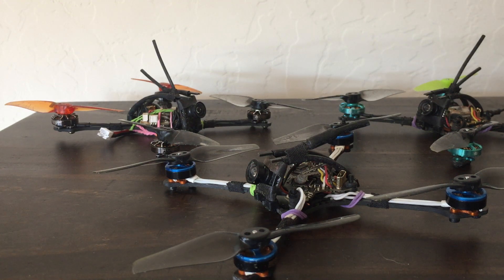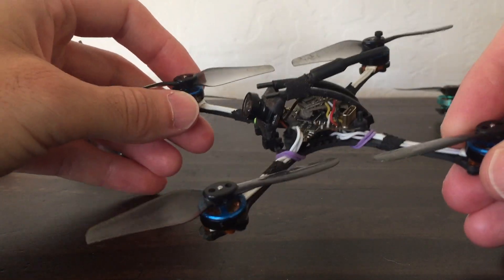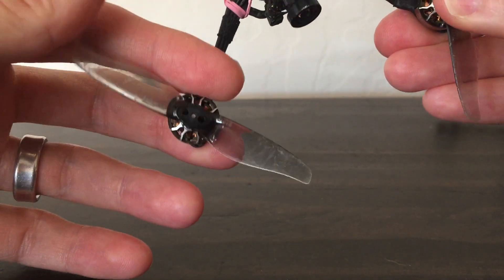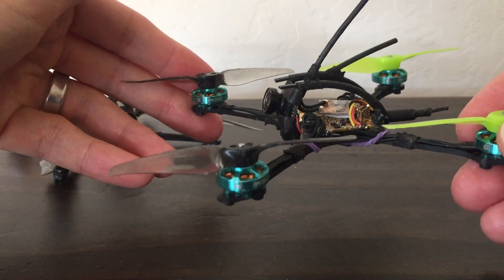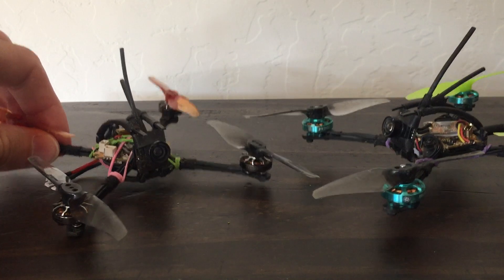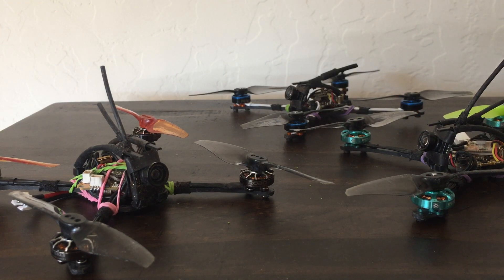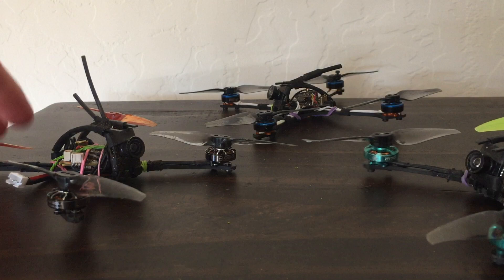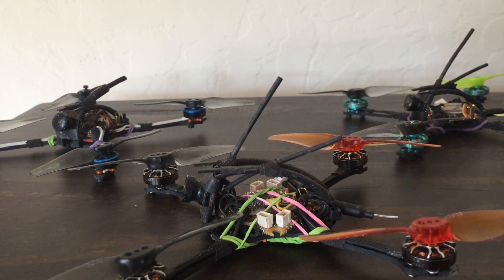1S 3 inch Pairing Motor Prop and PWM Discussion